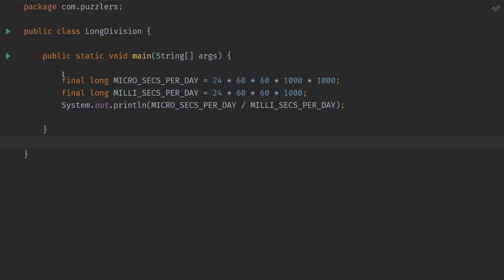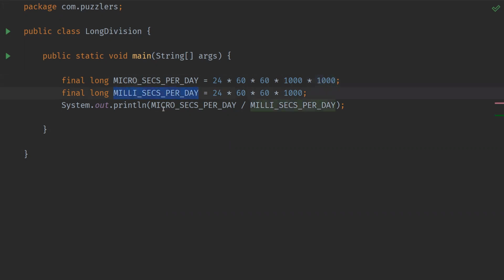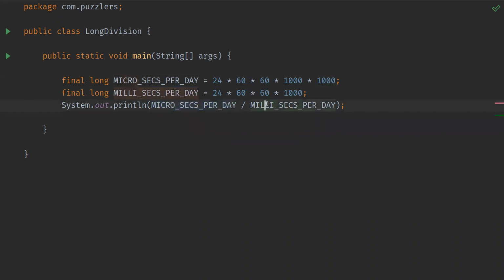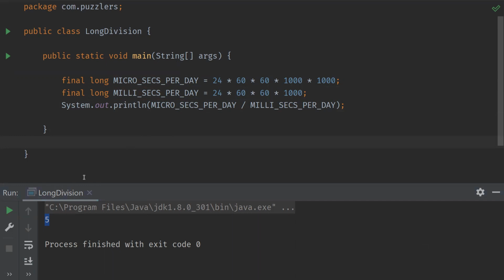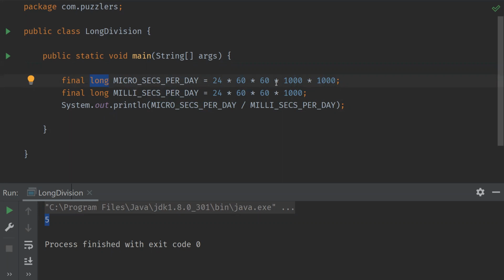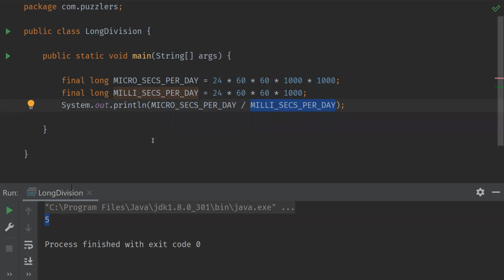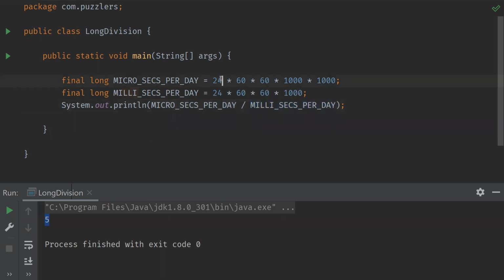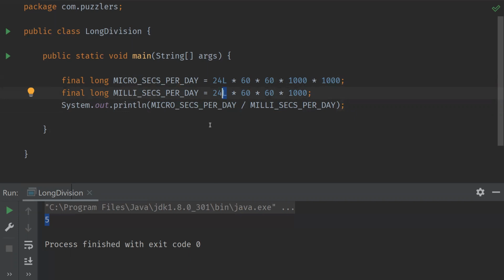Java Puzzler - Long Division | Dealing long expression computation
This video is about a Java Puzzler - Fixing issue with long expression computation

Credits
Java™ Puzzlers: Traps, Pitfalls, and Corner Cases
By Joshua Bloch, Neal Gafter